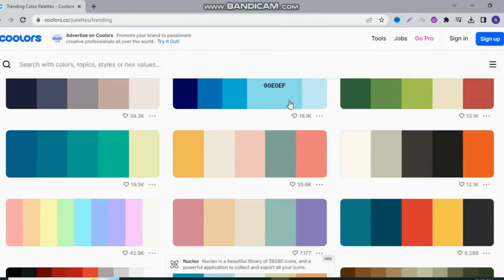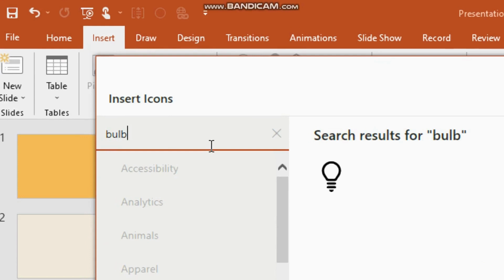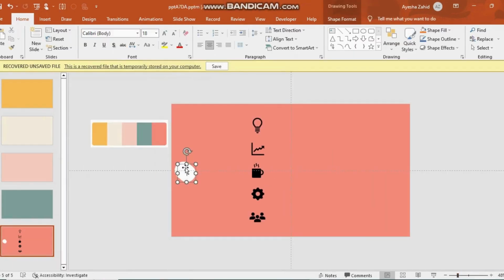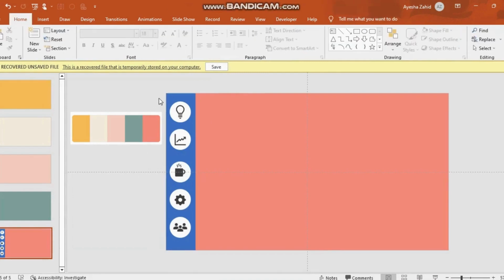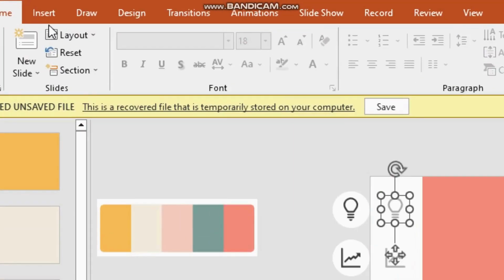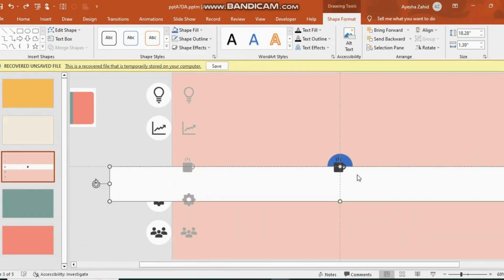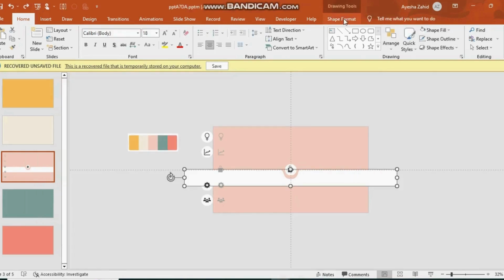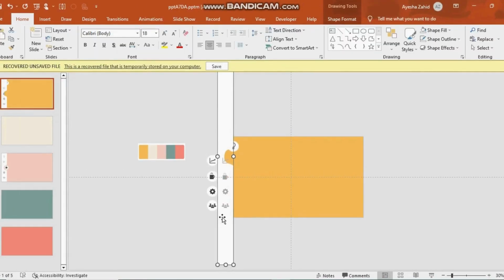Powerpoint Animations And Hyperlinks: The Complete Guide | The Creative Edge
Learn how to create interactive PowerPoint presentations that will captivate your audience. This step-by-step tutorial will show you how to add animations, create hyperlinks, and customize transitions.
Title: Powerpoint Animations And Hyperlinks: The Complete Guide | The Creative Edge

This video explores information on Powerpoint Animations And Hyperlinks: The Complete Guide. But it also covers the following topics:

Interactive Powerpoint Presentations
Animated Slides In Powerpoint
Hyperlinks In Powerpoint Slides

✅  About The Creative Edge.

Welcome to The Creative Edge, your one-stop shop for all things PowerPoint!

Whether you're a beginner or a seasoned presenter, we have the tutorials and tricks you need to create stunning PowerPoint presentations that will engage your audience and leave a lasting impression.

In our videos, we cover everything from the basics of PowerPoint to advanced techniques for creating interactive and visually appealing slides. We also share tips on how to deliver your presentation with confidence and impact.

So whether you're looking to create a presentation for work, school, or a special event, The Creative Edge is the perfect place to learn the skills you need to succeed.